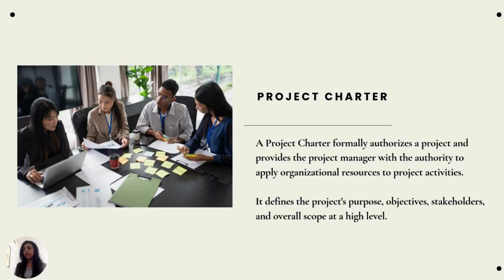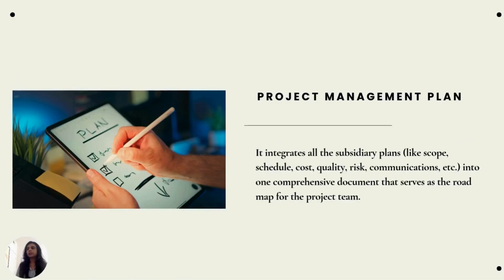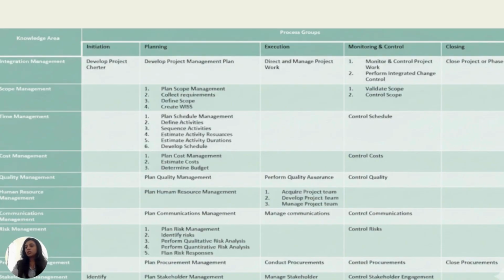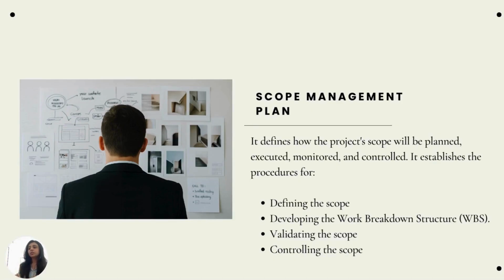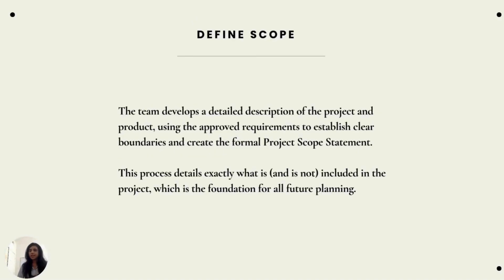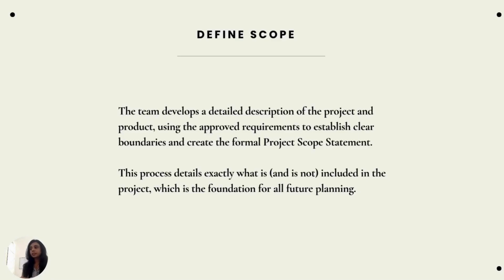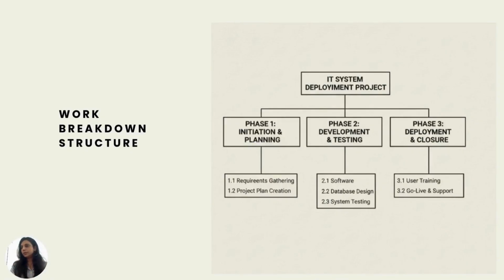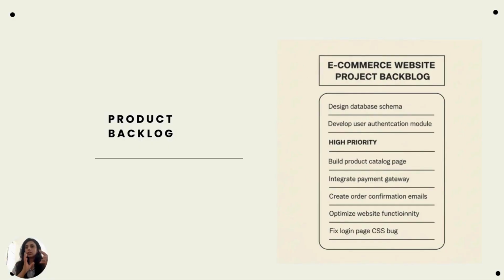Project Charter, PMP & Scope: The Project Kickoff Essentials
Kickstart Your PMP Prep! 🚀 This video dives deep into the Project Charter, the complete Project Management Plan (PMP), and vital Scope Management techniques. Learn how these documents define, plan, and guide your project to success, and understand their critical role on the PMP Exam. If you want to lay a solid foundation for your PMP journey, this is the essential guide you've been looking for!

Welcome back, future PMP credential holders! Understanding the Project Charter, the overarching Project Management Plan, and effective Scope Management is non-negotiable for both project success and passing your PMP Exam. These documents are where projects truly begin and how their boundaries are defined.

In this comprehensive lesson, we'll walk through:

The Project Charter: What it is, who creates it, its essential components (project purpose, high-level requirements, project manager authority), and how it officially authorizes the project.

The Project Management Plan (PMP): Discover this master blueprint that guides project execution, monitoring, and closing. We'll discuss its various subsidiary plans, including the crucial Scope Management Plan.

Scope Management: Learn the processes for defining, validating, and controlling project scope. We'll cover how to prevent scope creep and ensure you deliver what was agreed upon.

Mastering these core initiation and planning artifacts will give you a significant edge on the PMP exam's situational questions!

Key Learnings & Timestamps (Jump to Your Topic!):
0:00 - Intro: The Power of Project Charter & PMP
1:35 - What is a Project Charter? (Authorization & Purpose)
4:05 - Key Elements of a Project Charter (Sponsor, PM Authority, High-Level Scope)
6:30 - The Project Management Plan (PMP): Your Master Blueprint
9:10 - Deep Dive into Scope Management (Plan, Define, Validate, Control)
12:00 - Avoiding Scope Creep & Ensuring Project Success
14:45 - PMP Exam Tips: How These Documents Are Tested

➡️ PREVIOUS VIDEO: Before planning, you need to know "What is a Project?"